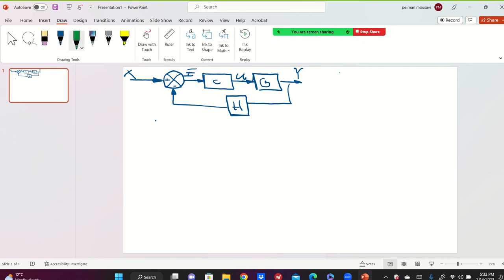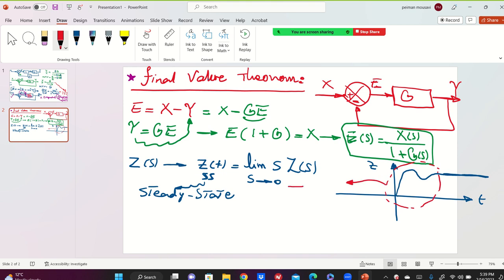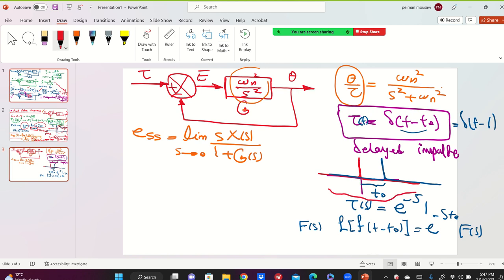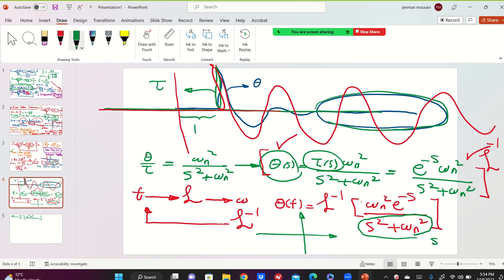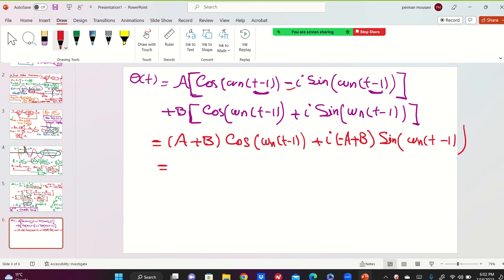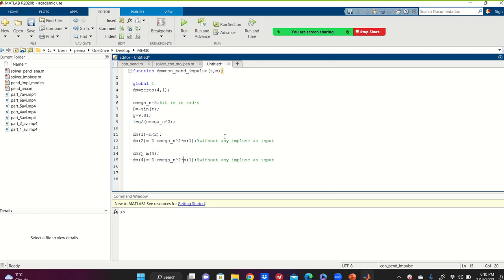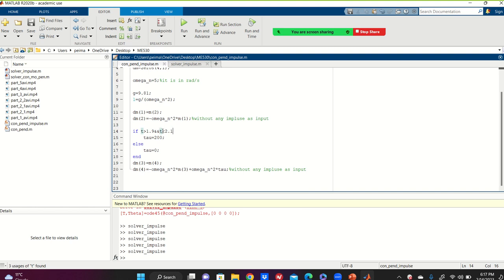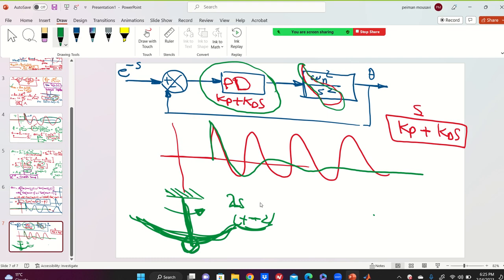SDSU -DSCL-ME530-Spring 2023-Part 6